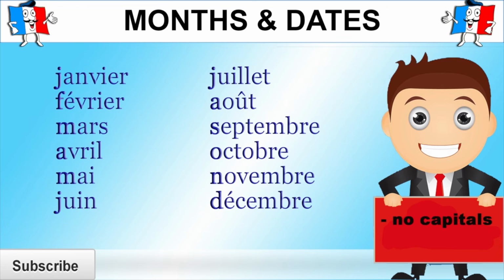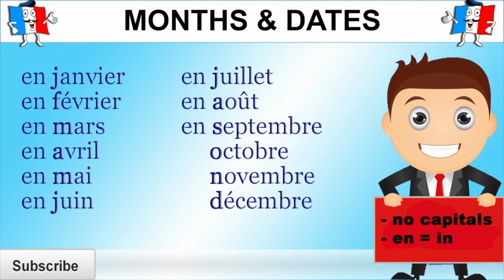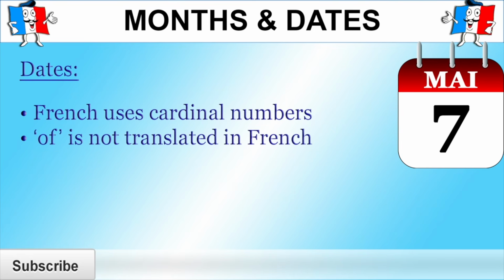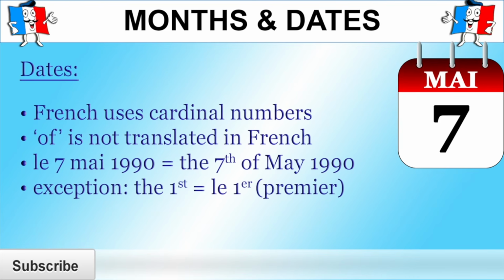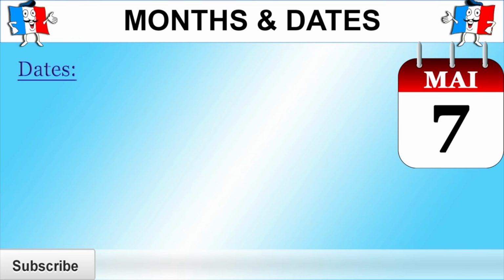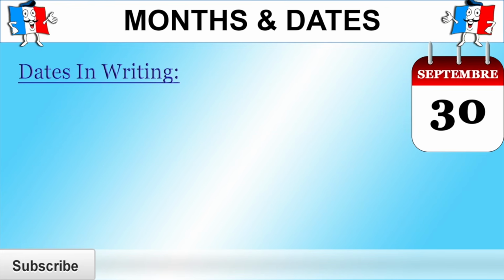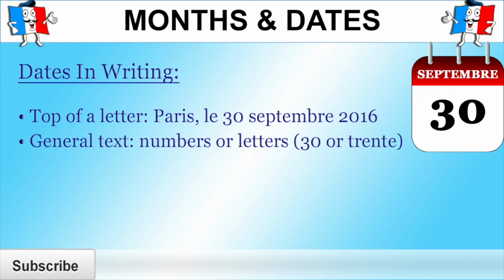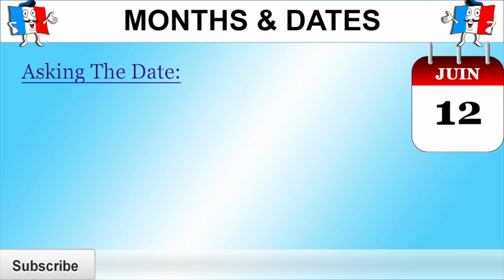LEARN FRENCH MONTHS OF THE YEAR & HOW TO TELL THE DATE IN FRENCH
Learn French months of the year as well as how to tell the date and ask what the date is, in French.

Learn French With Cindy

Frencheezee